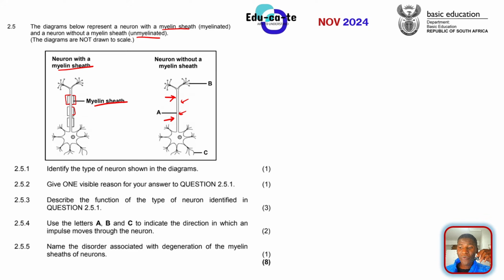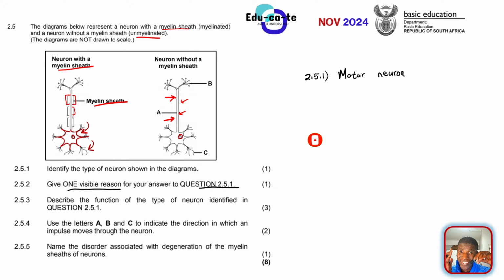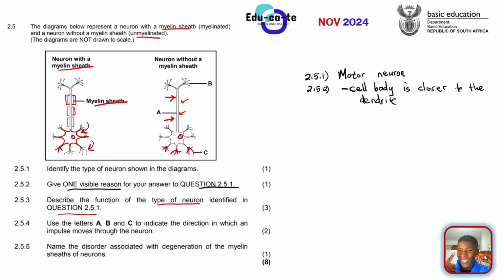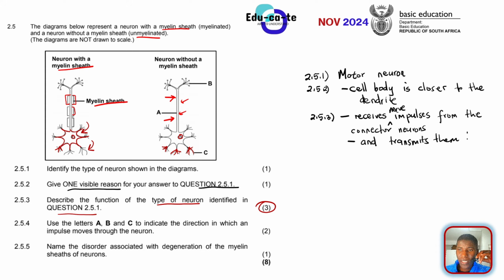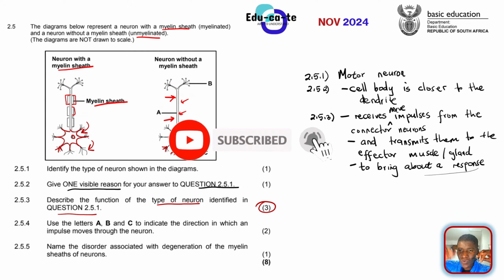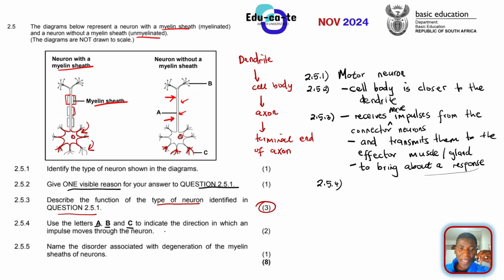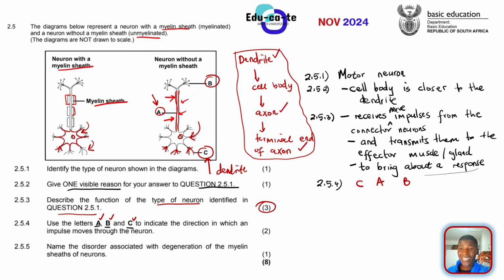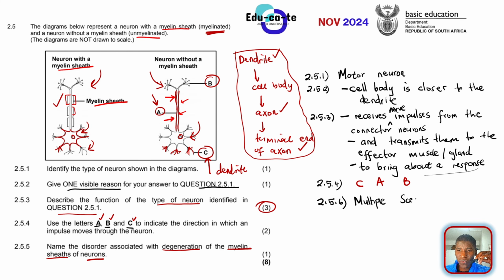Neurons (DBE nov. 2024) - grade 12 Life sciences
Hy there matrics welcome to Edu-ca-te in this video we are going to practice this short exercise on neurons and synapses.